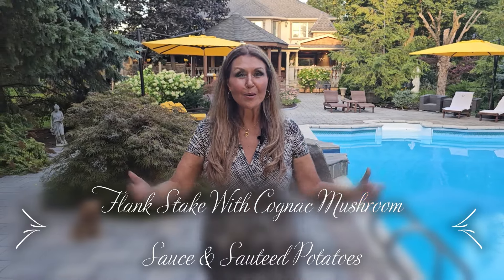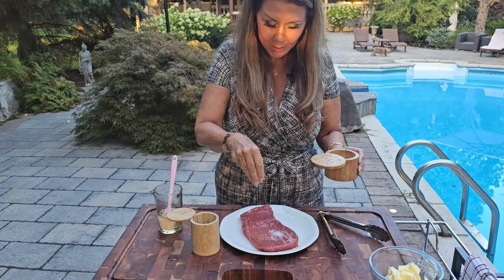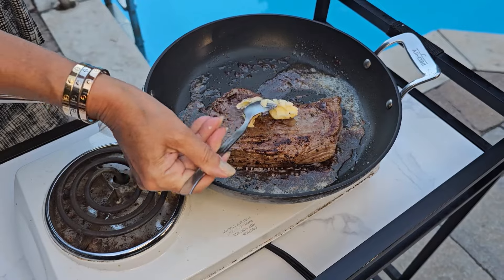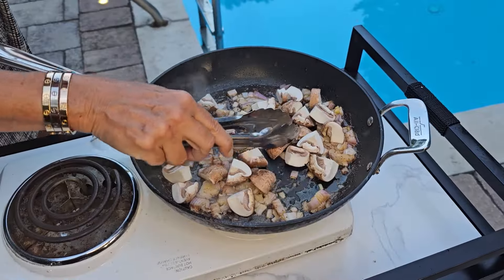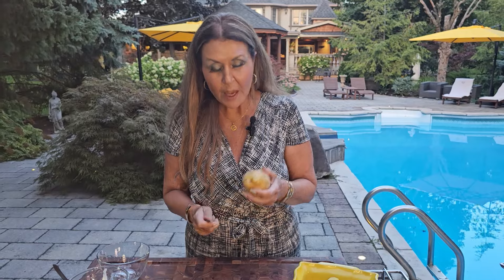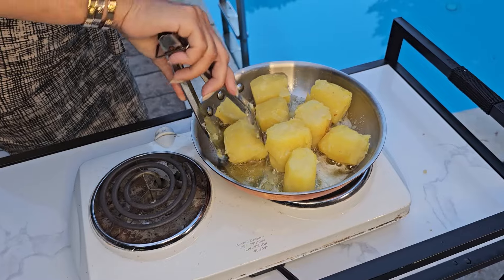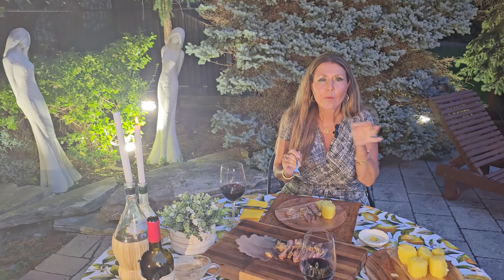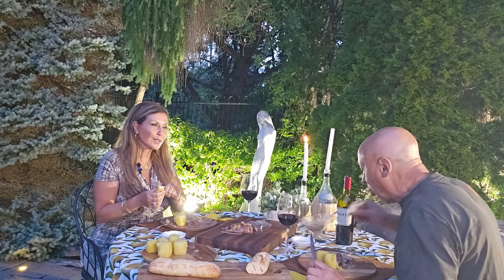Flank Stake 🇺🇸With Cognac Mushroom Sauce & Sauteed Potatoes 2023. Food is my Love Language ❤️❤️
Great steak and outstanding mushroom and cognac sauce.